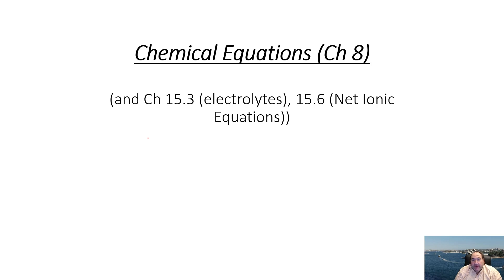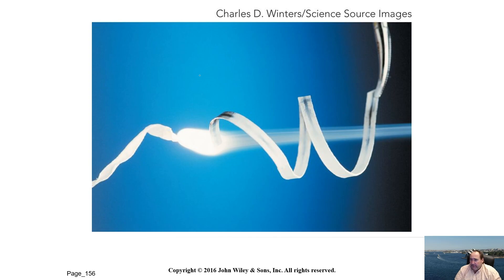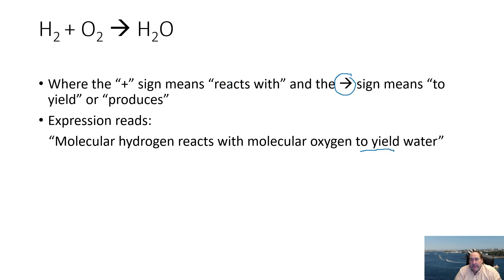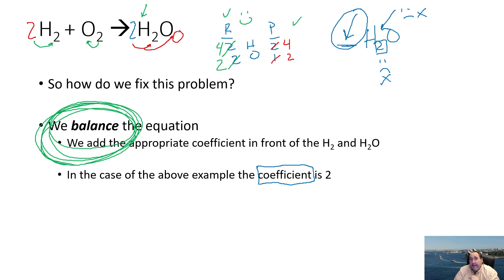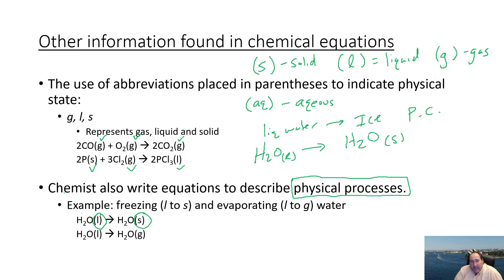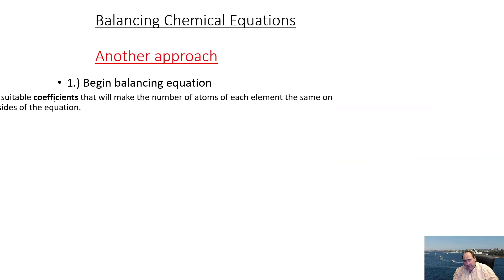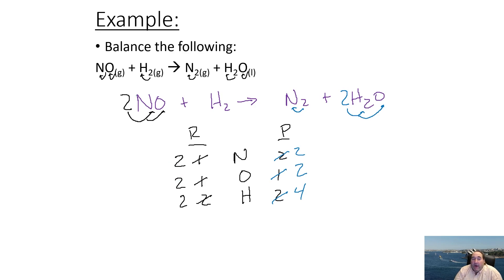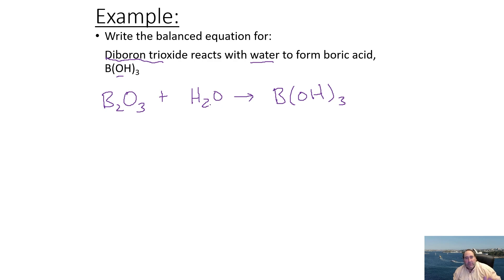Chem 40 Lecture Ch 8 Part 1 (Chemical Equations)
We lectured on Ch 8 (chemical reactions, chemical equations, balancing chemical equations)